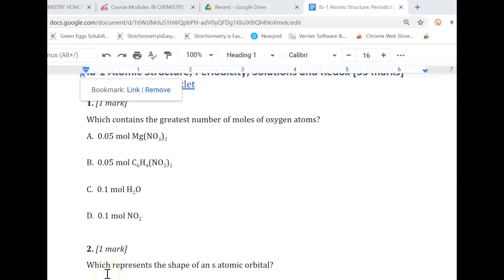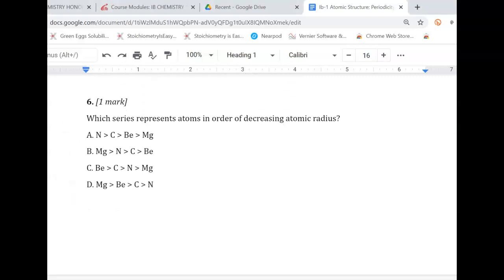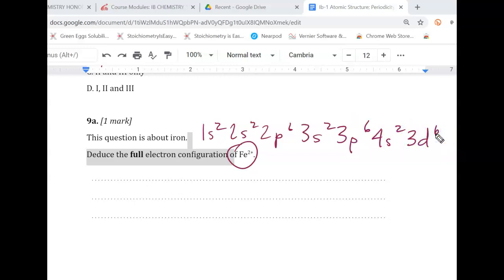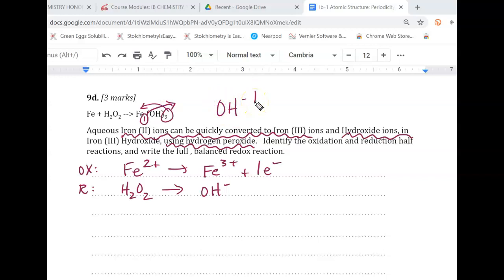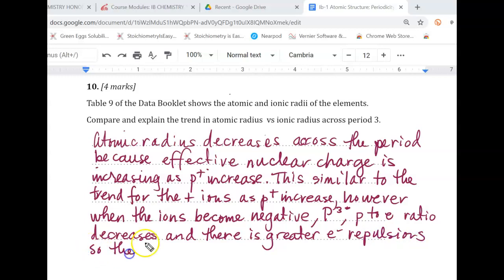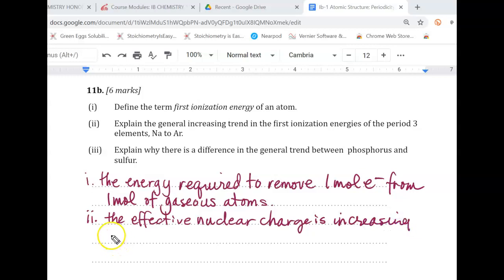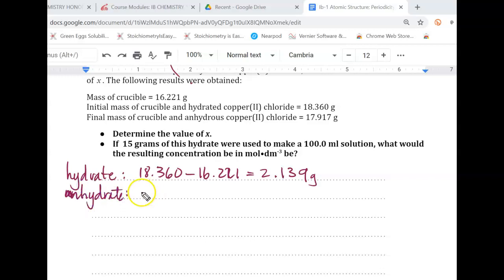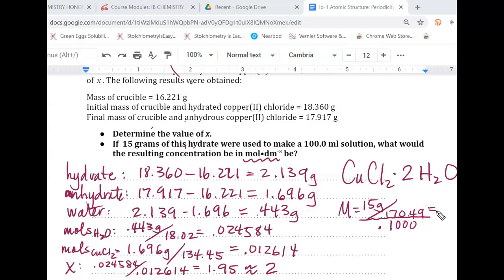Topic 2 test answers